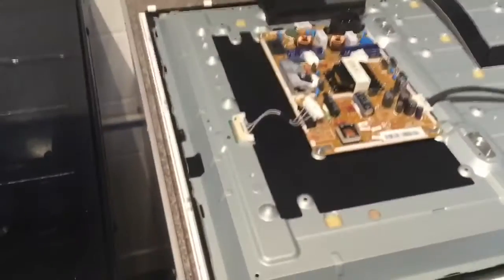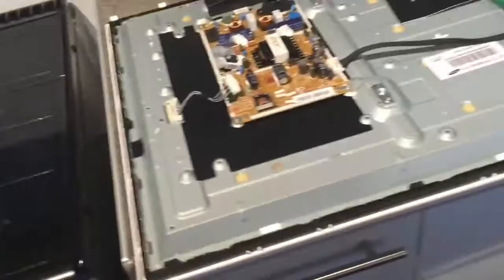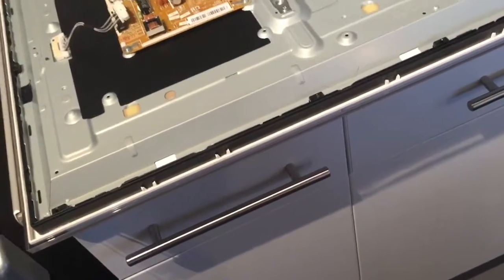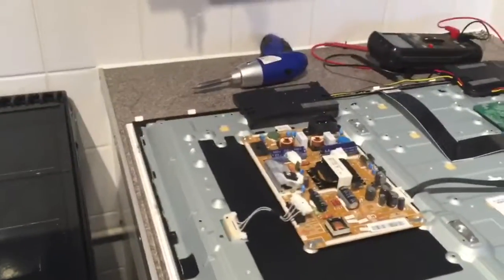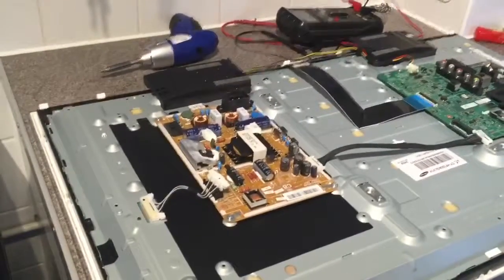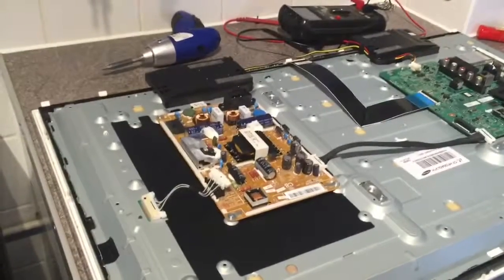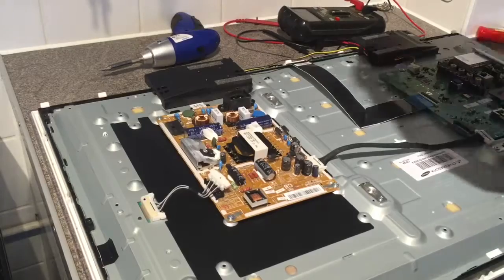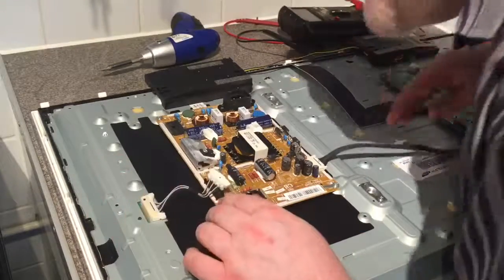Blooper: Phone fall fail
Tripod stopped cooperating during repair video.